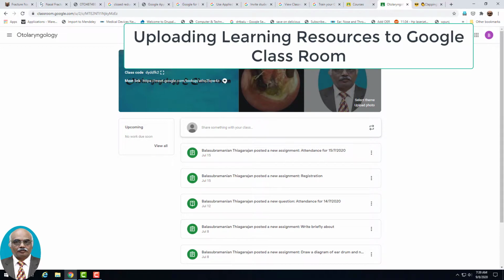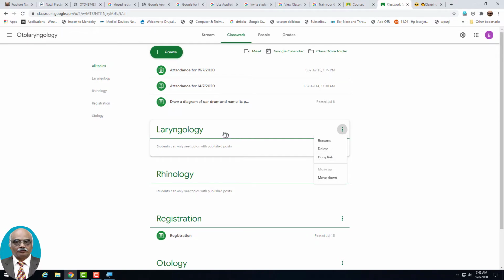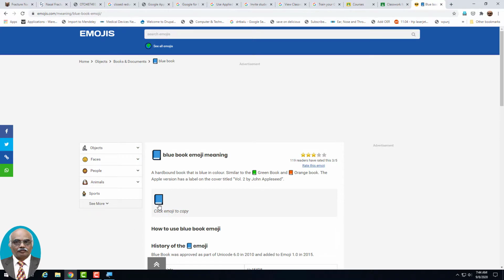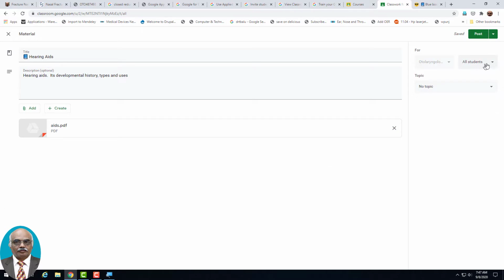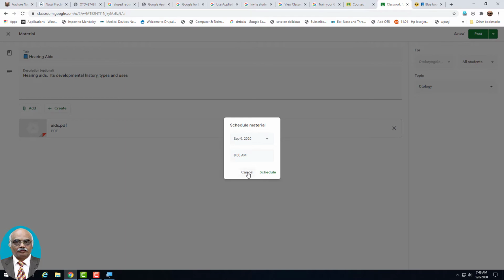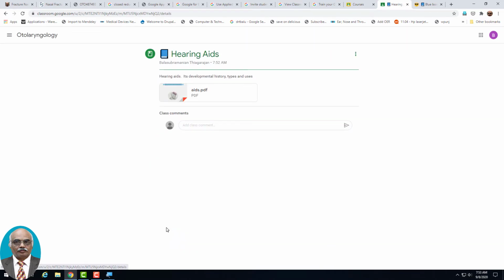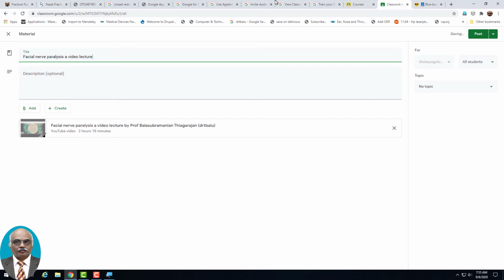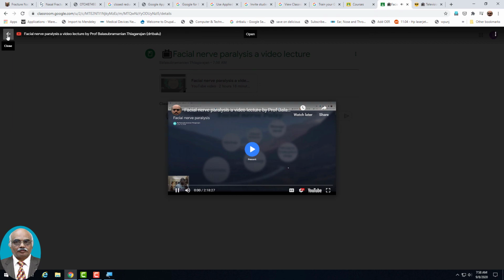Uploading resources to Google Classroom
This video clipping demonstrates how to upload resources to Google Classroom